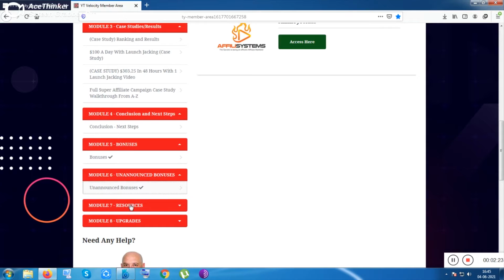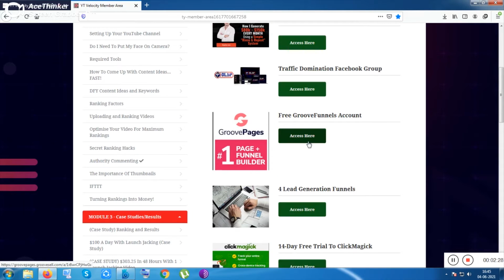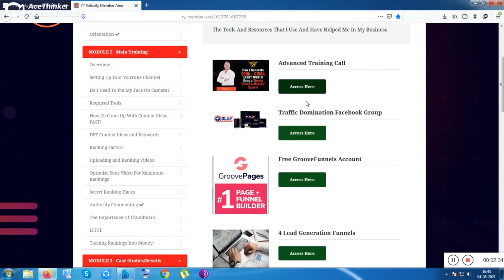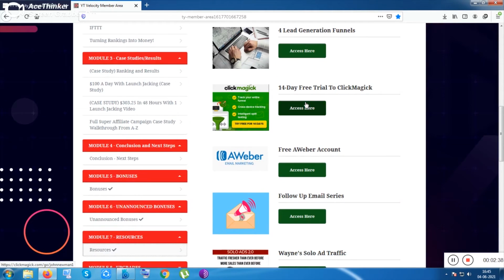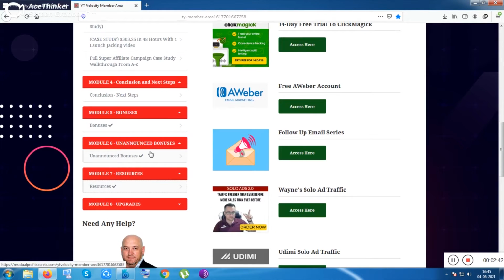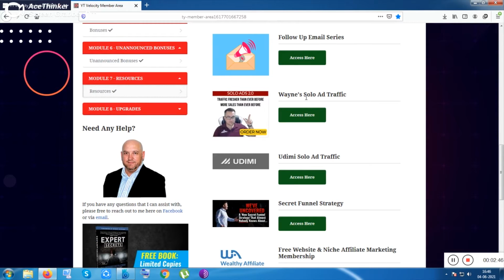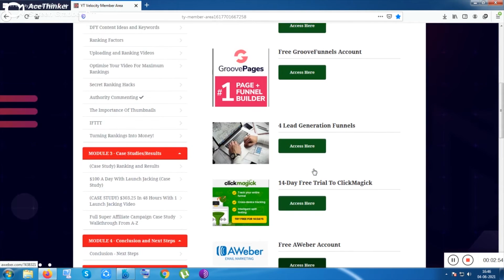YT Velocity Review & DEMO 🔴 #1 Rank In Youtube & Google 🧲 YTVelocity with HUGE Crazy Bonus Pack!!! 🔥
0:00 Introduction of YT Velocity
0:50 Detail talk and inside view of YT Velocity
3:38 Review, ratings, cost, sales funnel Of YT Velocity with Detail Talk
4:45 Bonuses From My side Coming with YT Velocity FE Product & Upsells

YT Velocity Review

What is YT Velocity ?
YT Velocity will show you how to rank at the top of YT and Google fast, while building an authority YouTube channel that will make you commissions over and over on autopilot… This will work for Affiliate Marketing, CPA, E-Comm, Dropshipping, Launch Jacking, or in any other niche you can think of… even for your own products.. And let me break something more surprising, that this pack also has 4 genuine case studies, bunch of useful bonuses, some proven and authentic resources.

- softmemeware / quickpreview.IN

YT Velocity review
YT Velocity overview,
YT Velocity bonus,
YT Velocity review & bonus,
YT Velocity bonuses,
YT Velocity reviews,
YT Velocity review with bonuses

YTVelocity , YTVelocity review , YTVelocity demo , YTVelocity bonus , YTVelocity course , YTVelocity full demo